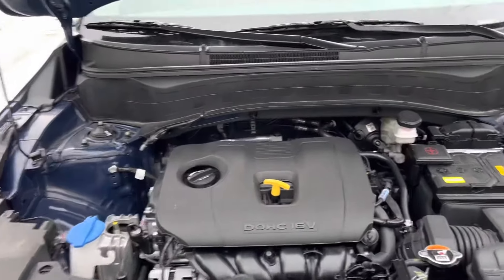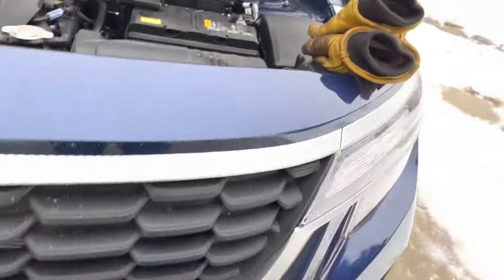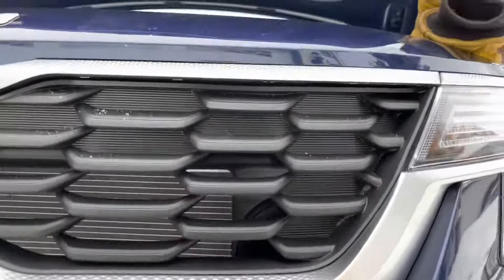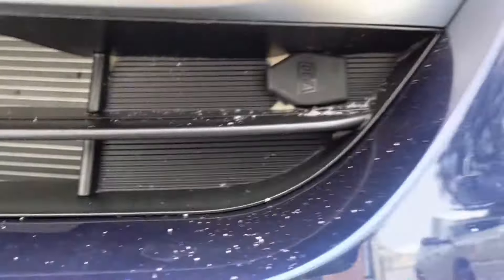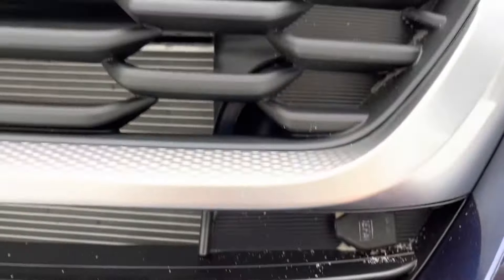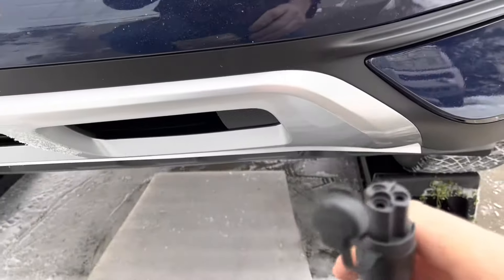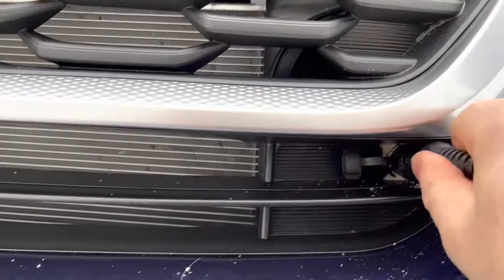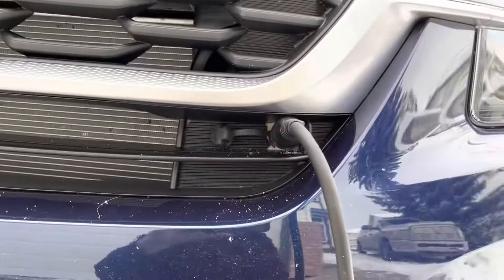2022 Kia Seltos block heater plug location. Not in the owner’s manual. See description.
We looked under the hood for a plug or the 3 prongs to plug the short cord into (second part that plugs into the wall is in the hatch beside the spare tire). There is no info in the owners manual, so after spending an hour looking around in the dark…I found it this afternoon…so I’m posting this in hopes to save someone else the frustration.
The 1st short cord is mounted to the grill on the drivers side covered by a little flap.